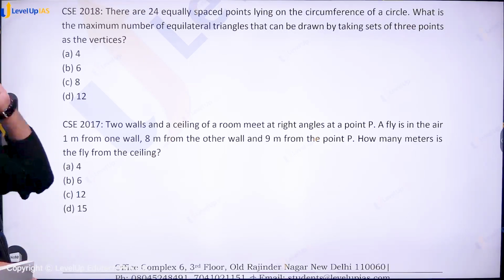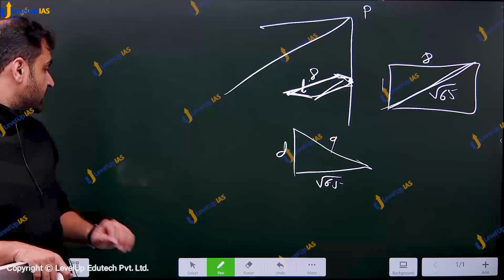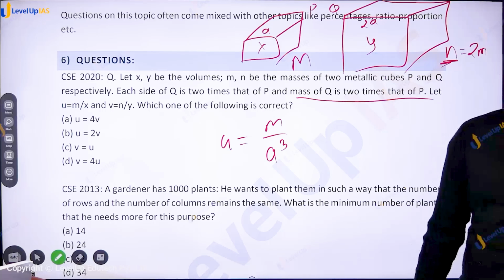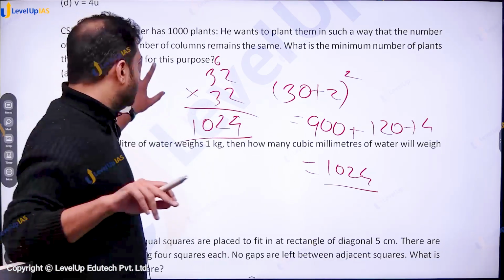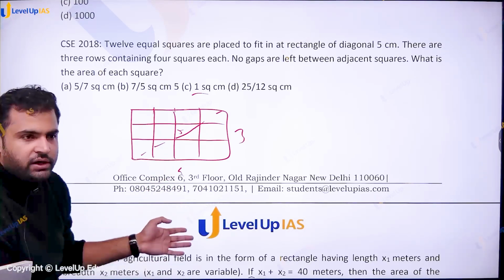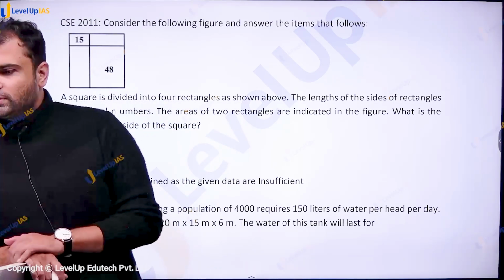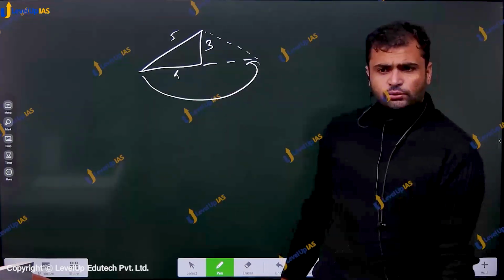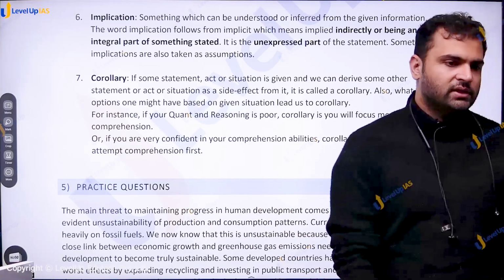UPSC CSAT Lecture 13: Comprehension Basics| Abhishek Inamdar, IFS